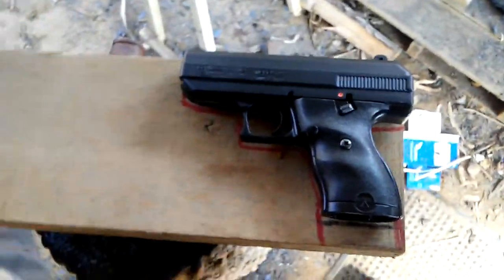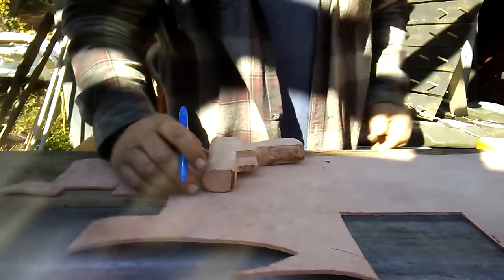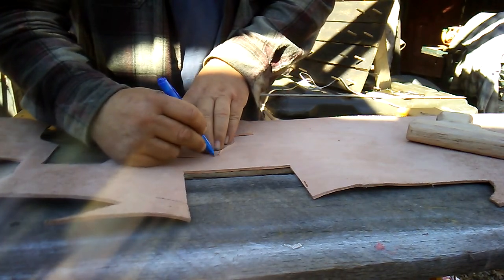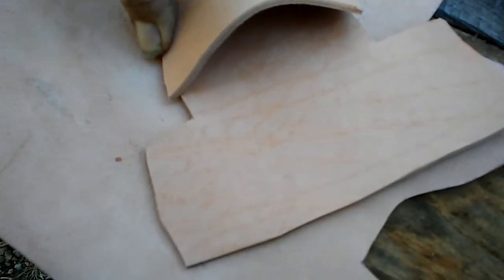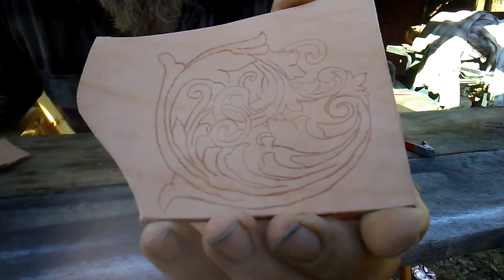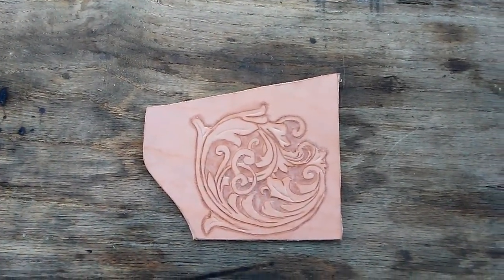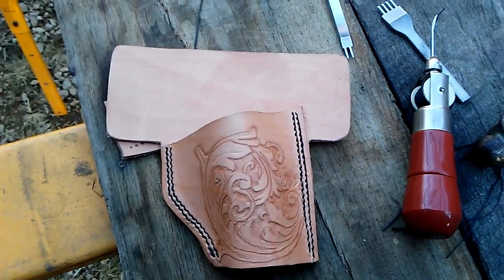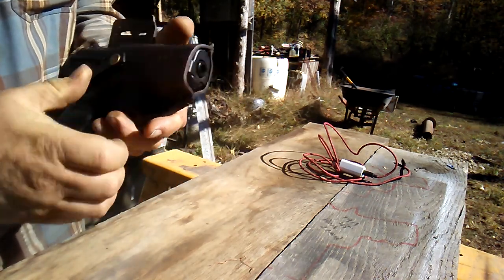Making Leather Holster HP 9mm ( Spring Hollow Forge )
It's so hard to find a good holster for a High Point pistol so i started making some. In this video I start out with making a blank to form the holster and then finish by making the holster and forming it.